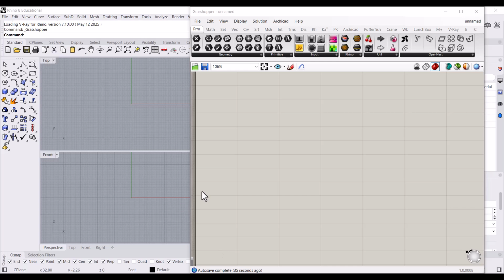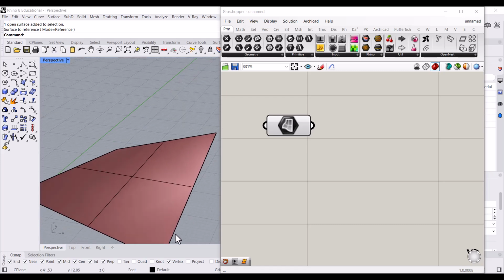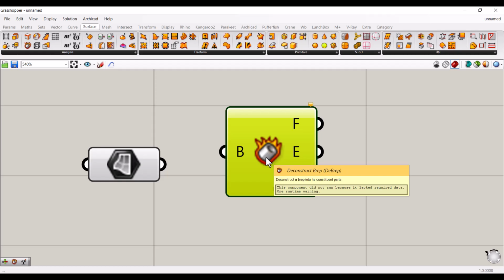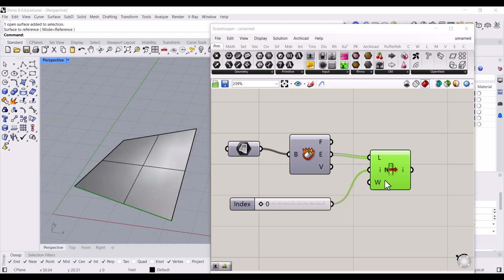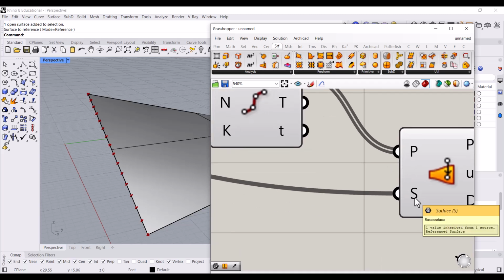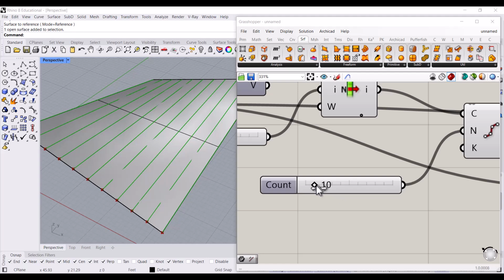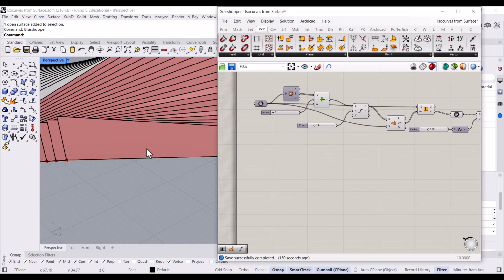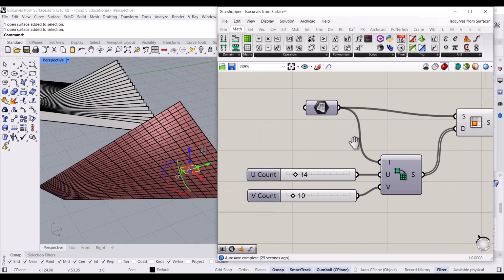Subdivide and Panelize Surface in Grasshopper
In this tutorial, I illustrate the principles of UV surface coordinate system as it relates to Grasshopper3D for Rhino3D. I walk through a simple grasshopper definition that extracts isocurves from a surface based on UV coordinates. I discuss the need to convert from XYZ, Cartesian Coordinates to UV Surface Coordinates in order to achieve this. I then show a simple script to panelize a surface using the IsoTrim component in Grasshopper.